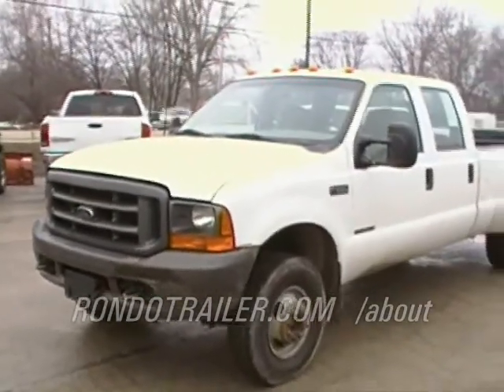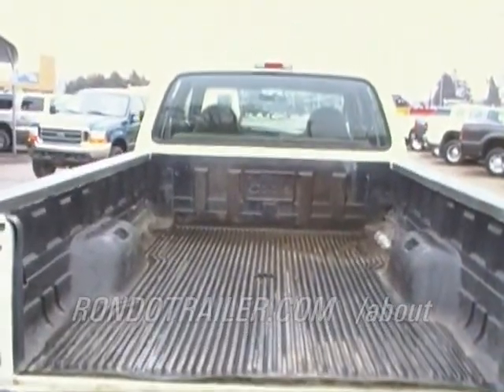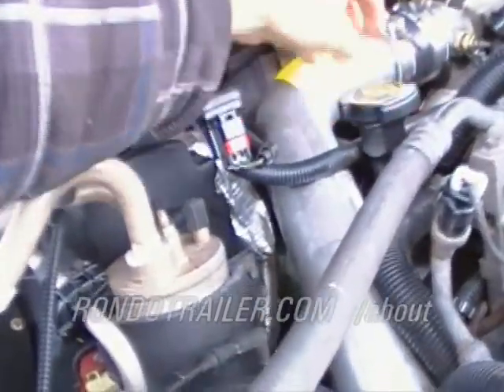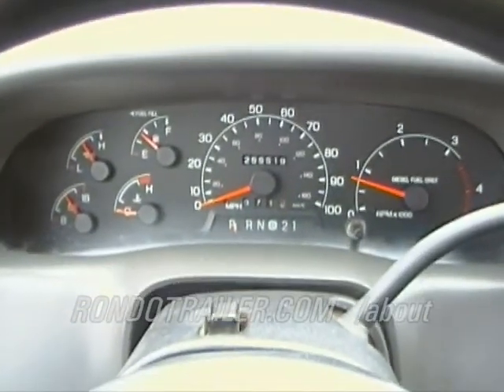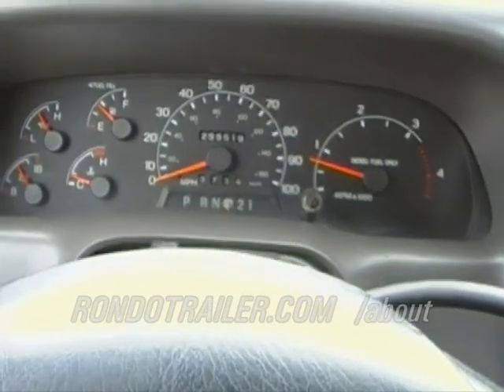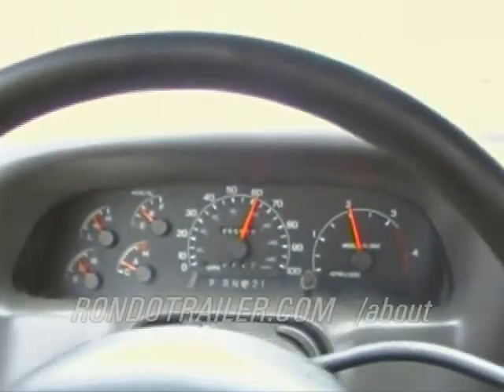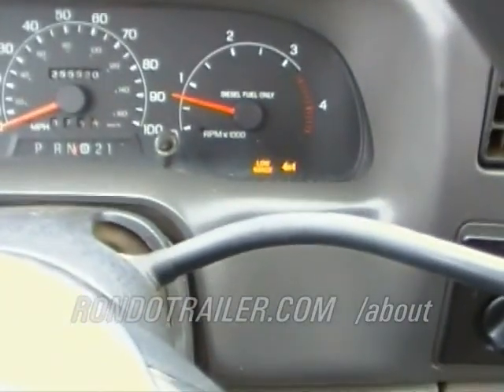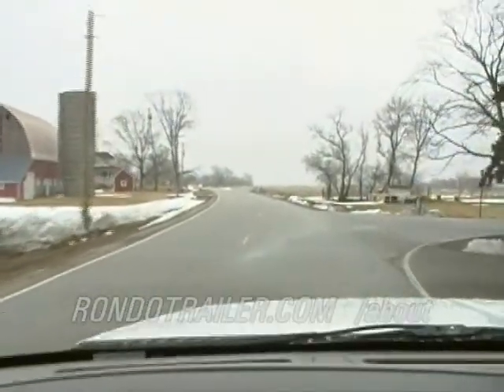2000 FORD F350 DUALLLY 4X4 ROUGH N READY! TEST DRIVE SOLD.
THIS ONE RAN GREAT! KIND OF...
$OLD, THANK YOU!
LOCATED IN SYCAMORE, IL 60178 NEAR DEKALB, IL